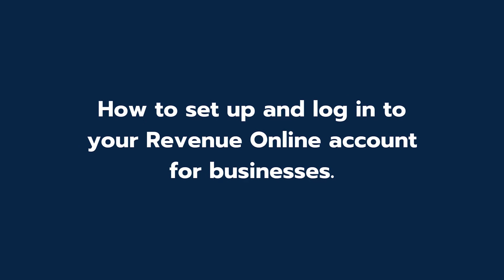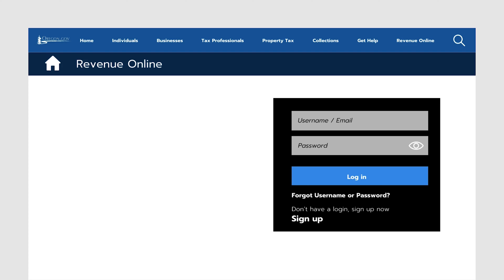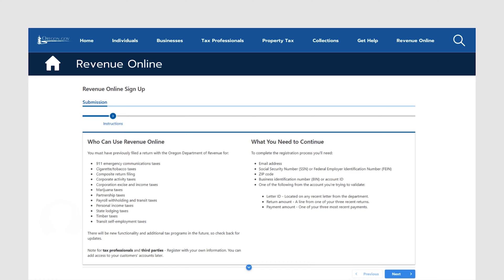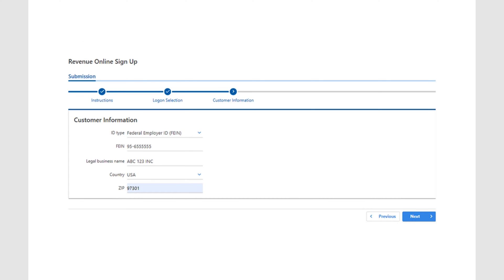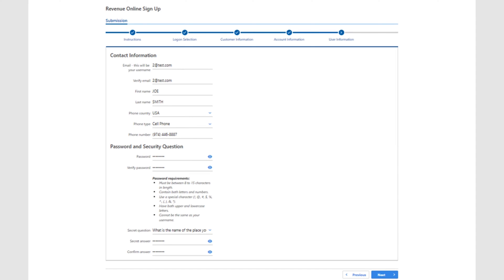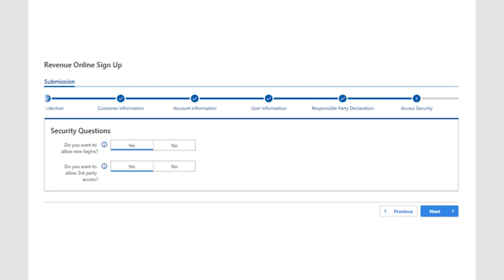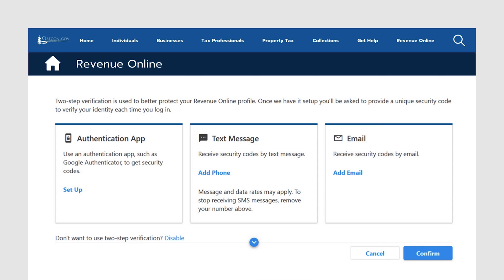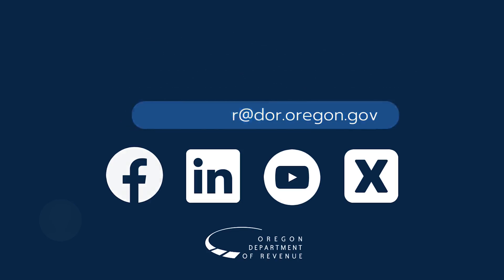How to Set Up and Log In to Your Revenue Online Account for Businesses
Learn how to set up and log in to your Revenue Online account for businesses.

00:00 Introduction
00:30 How to create a Revenue Online account
00:49 Information you need to create an account
01:18 Selecting your access type
01:53 Selecting your account type
02:08 Setting your password and security question
02:22 Selecting if you are the responsible party
02:34 Allowing new logins and third-party access
03:03 Verification process

We can't discuss your specific confidential tax information in a public forum.

Share your thoughts with us by taking our quick feedback survey